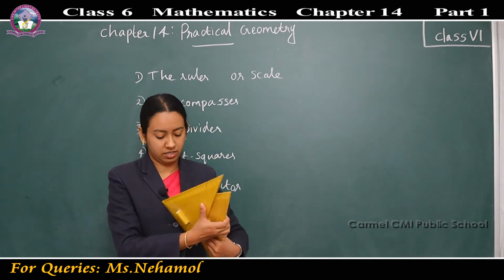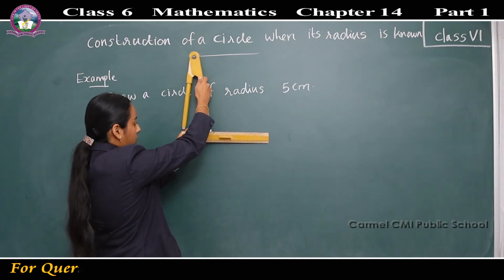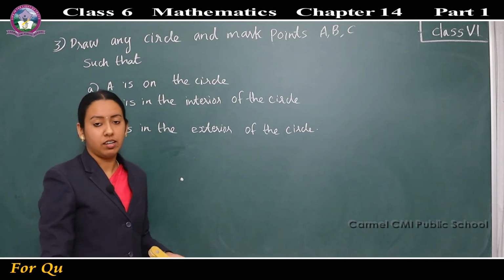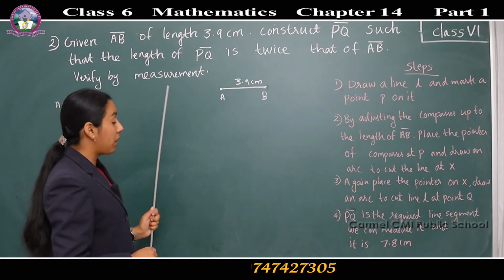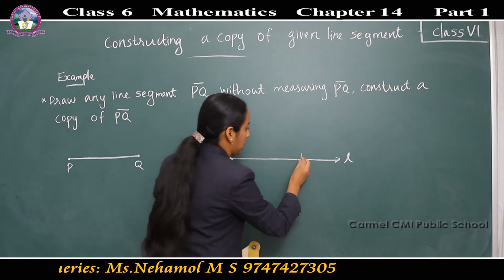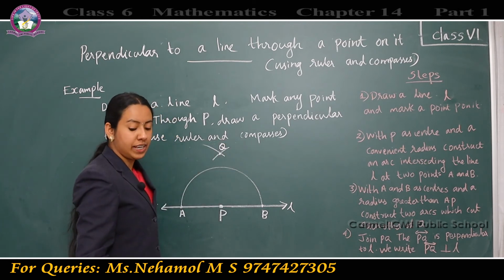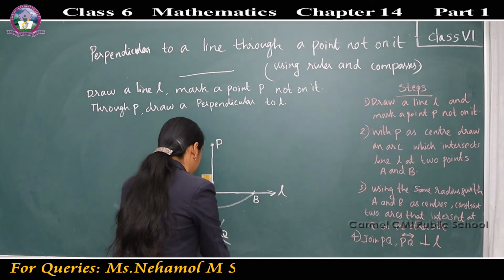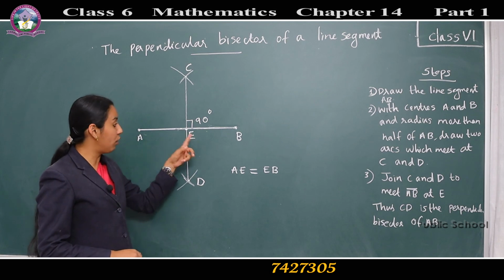Class 6 Mathematics Chapter 14 Practical Geometry Part 1